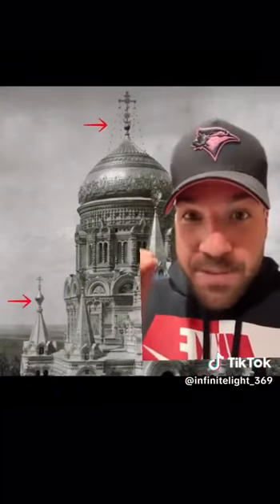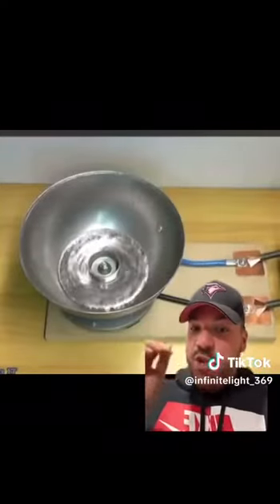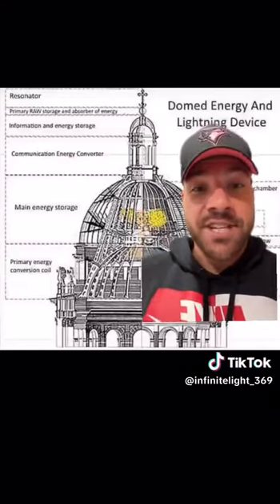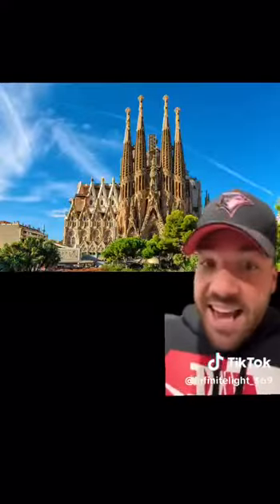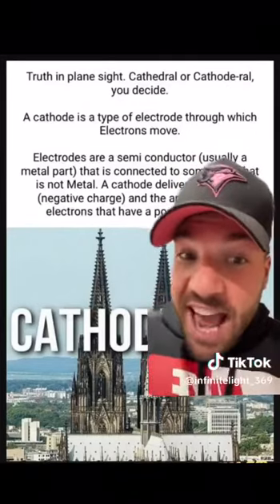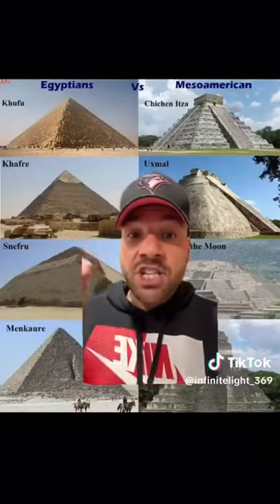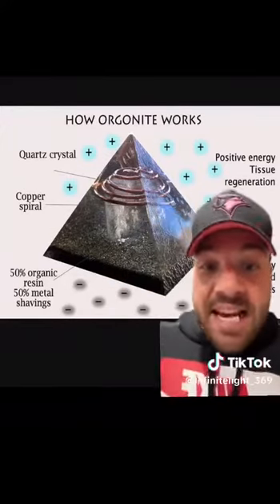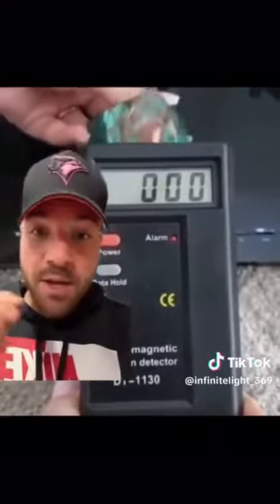Earth and the atmospheric energy. Tatarian free energy technology.